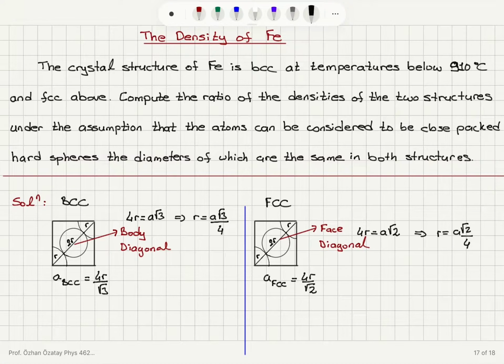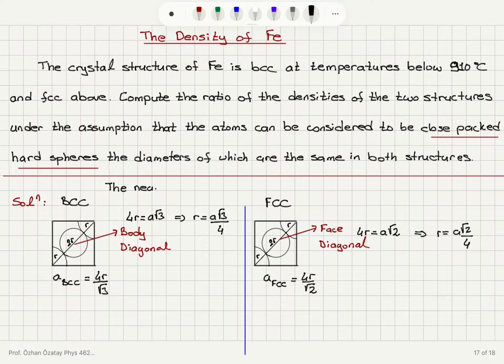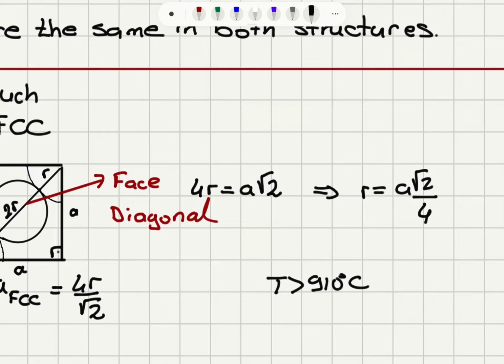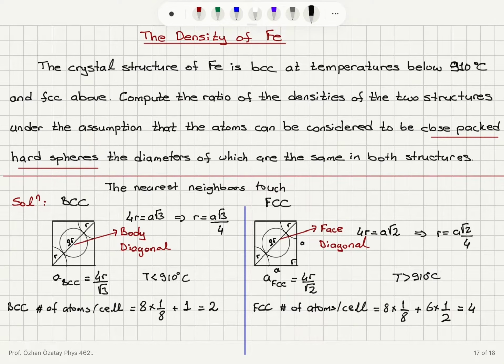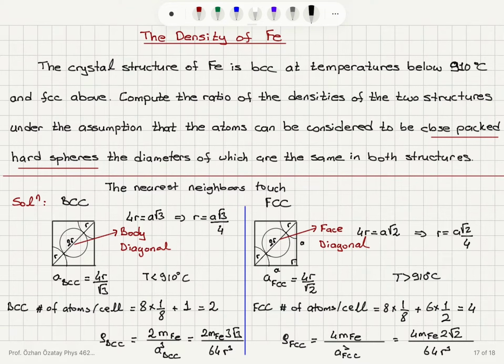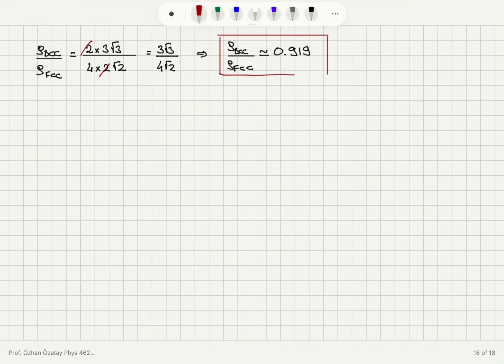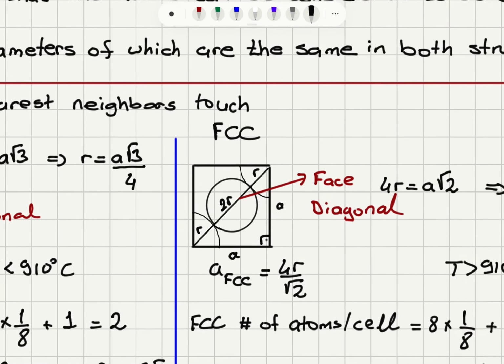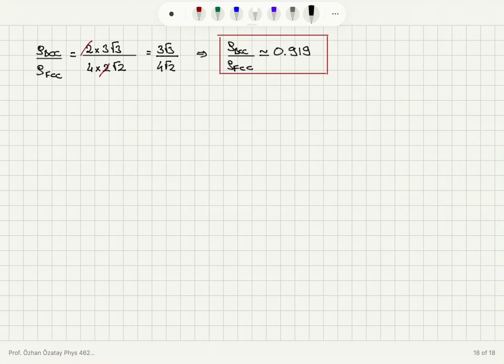The Density of Fe